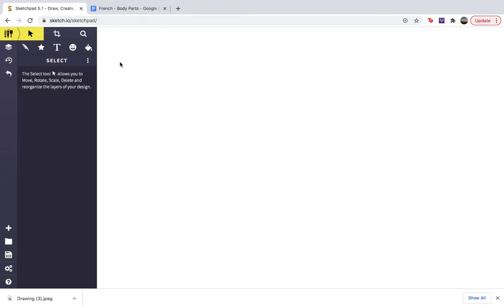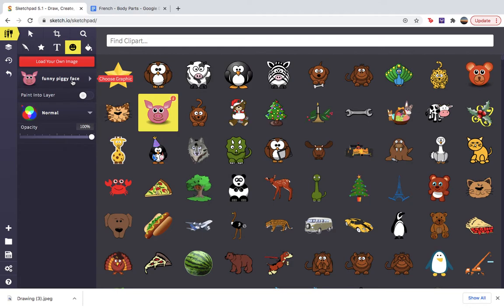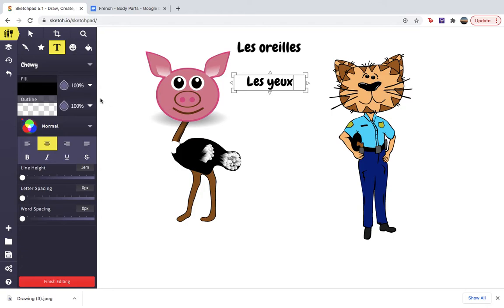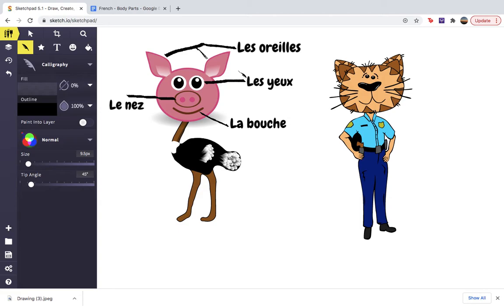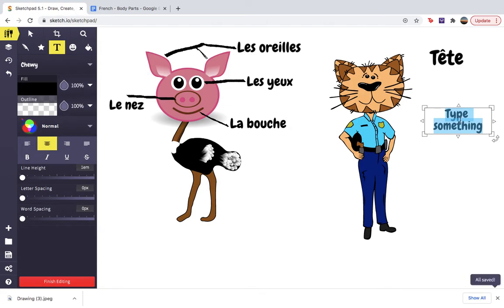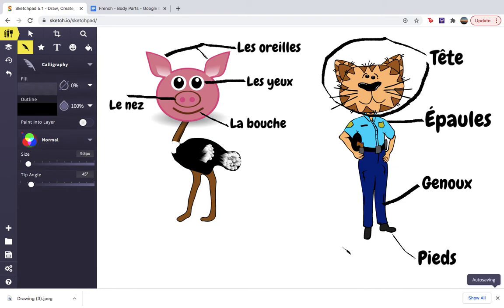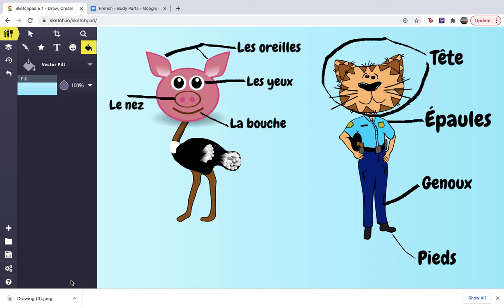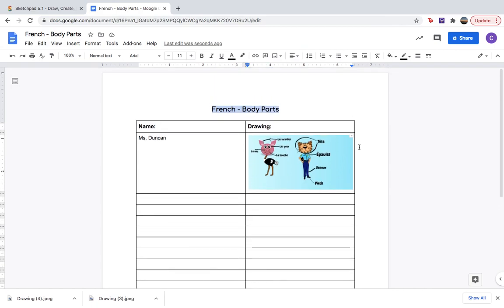French Artwork Assignment